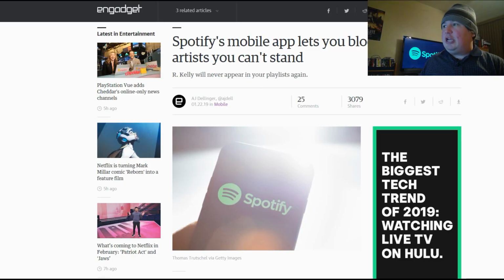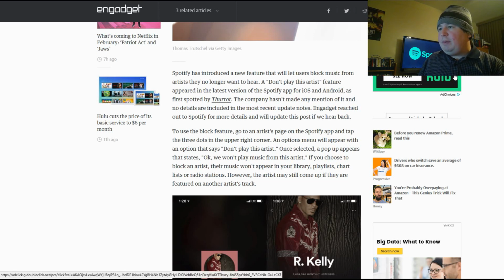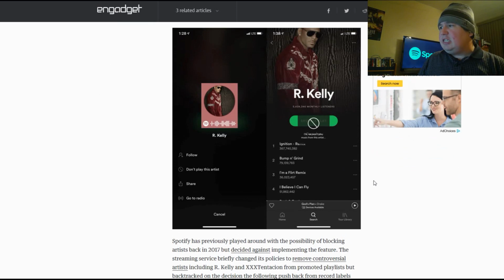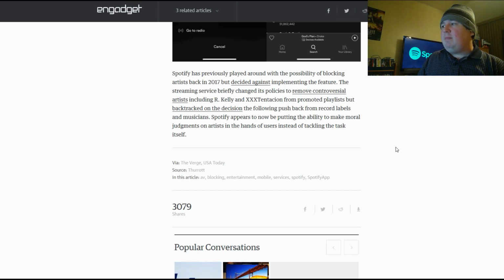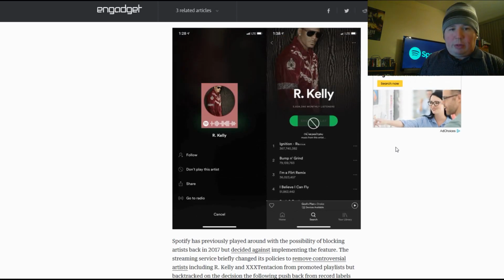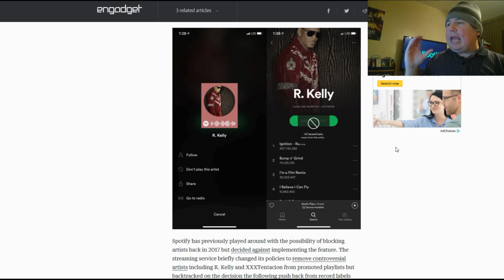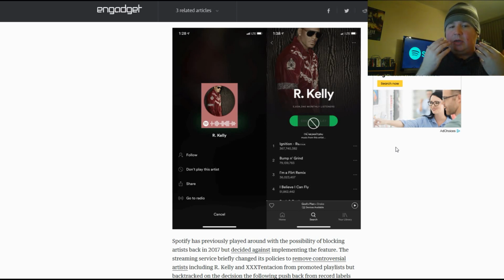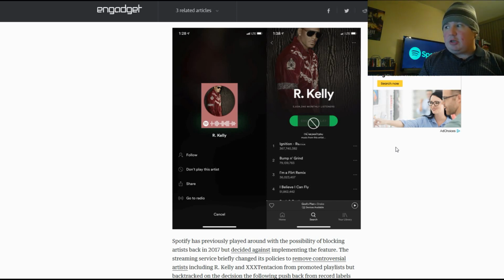Spotify Found a (Good) Clever Way to MuteRKelly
Looks like Spotify found a way to MuteRKelly without getting TOO political!

►Want to invest in stocks commission free?  Use Robinhood!  Sign up through this link to get a free stock

►Cancelling MoviePass? Give SINEMIA a try and get $5

If you would like to send me snail mail, please send all (legal) packages to: